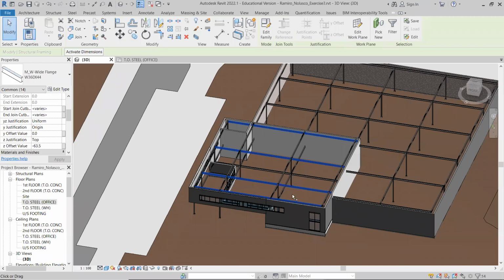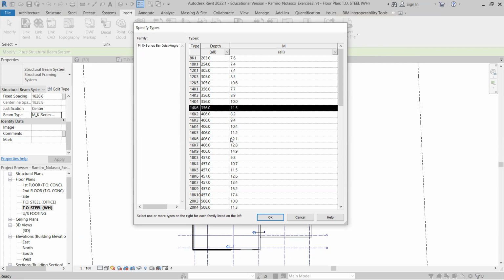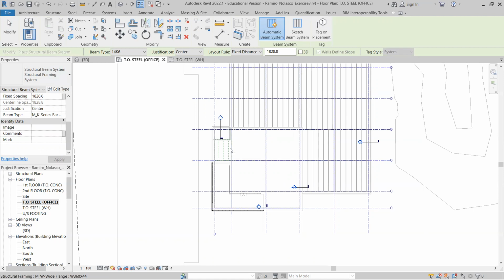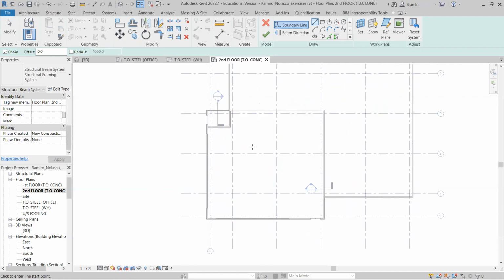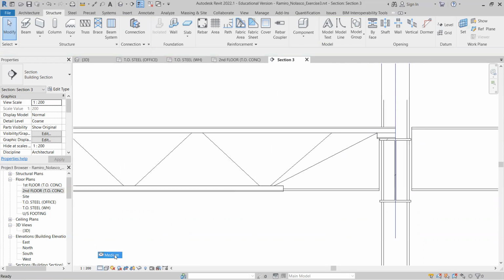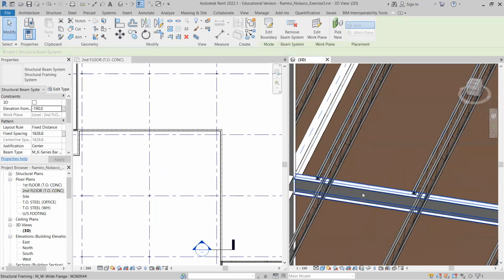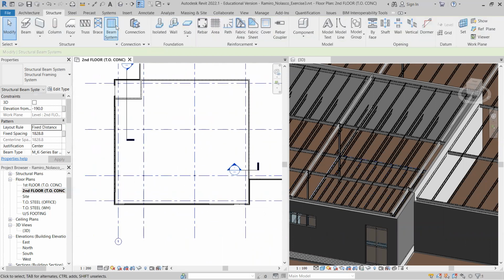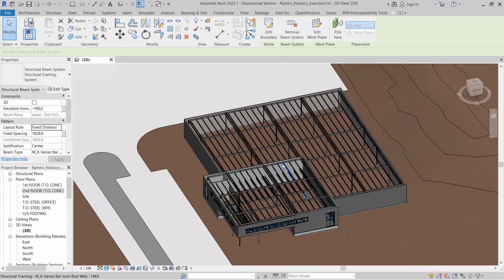Revit Exercise 3 Adding Beams systems to support the floors and the roofs